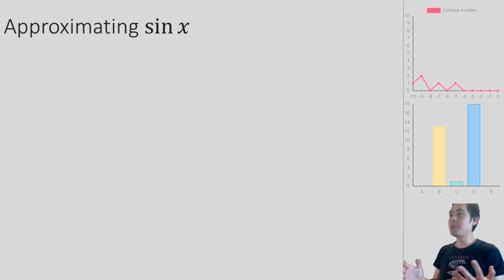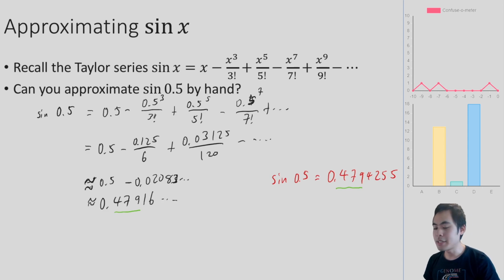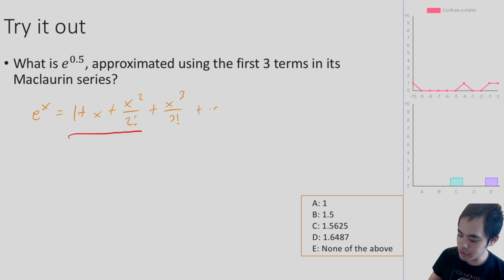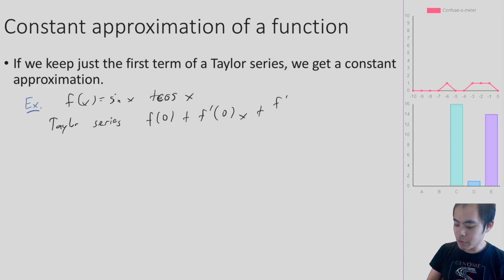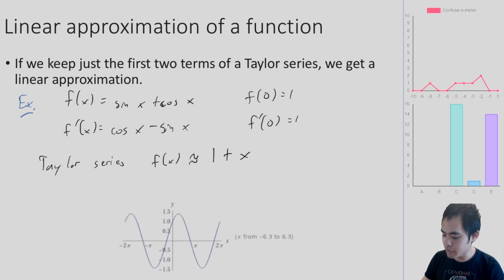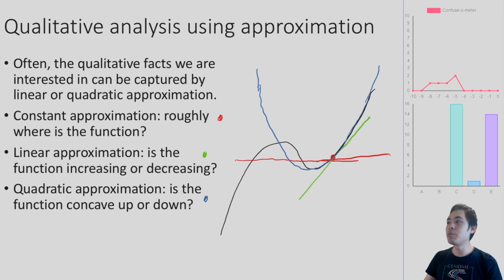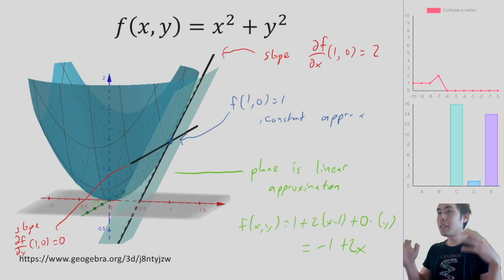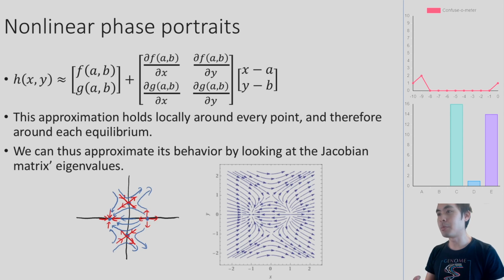MATA35 - Lecture 11c - Approximating functions using power series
Lecture 11c of MATA35: Calculus II for Biological Sciences

Linear and quadratic approximations of functions using power series. Also some brief discussion of linear approximations of multivariable functions.